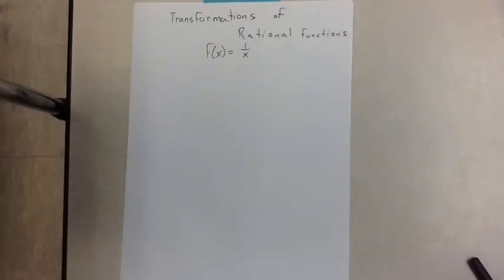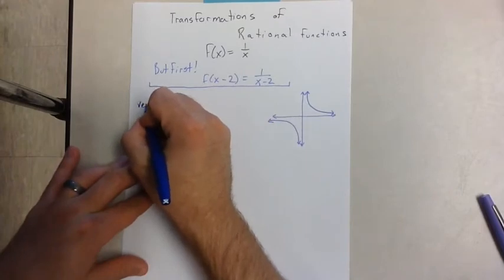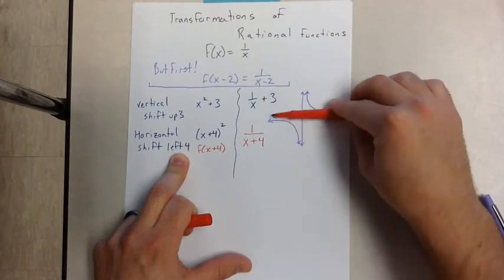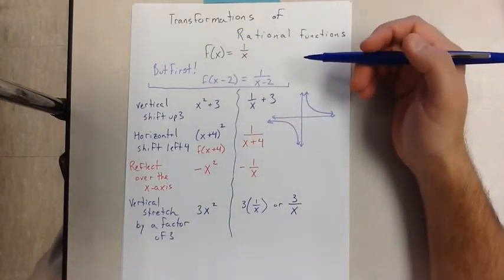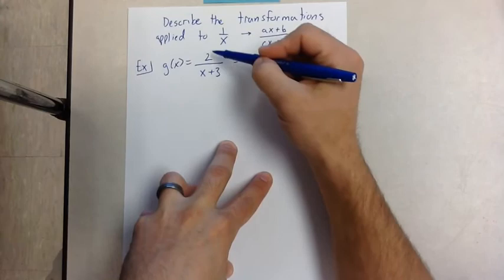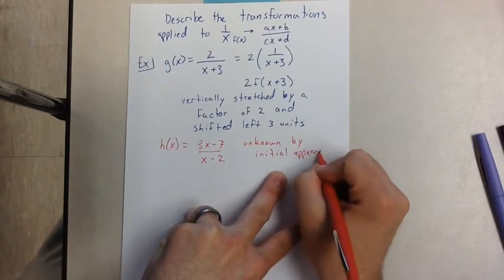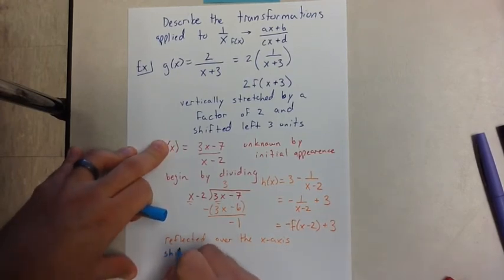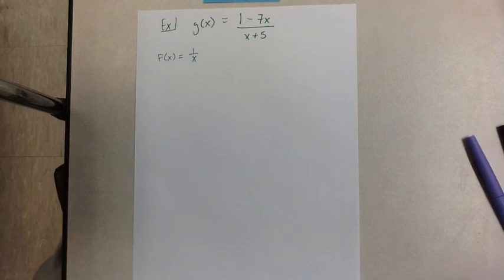2.6 Rational Functions: Transformations